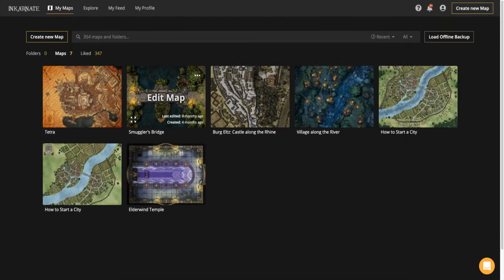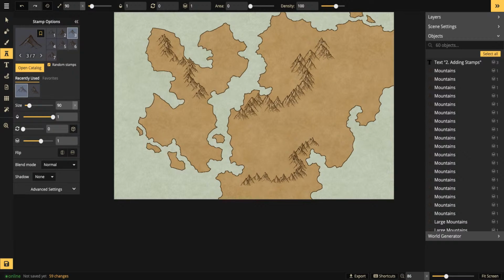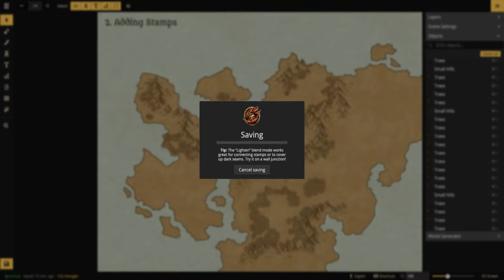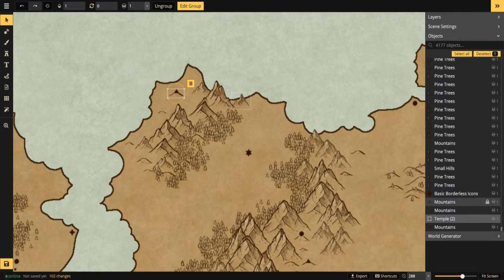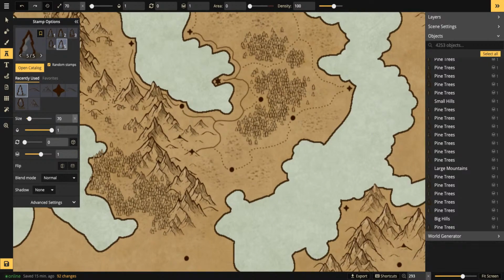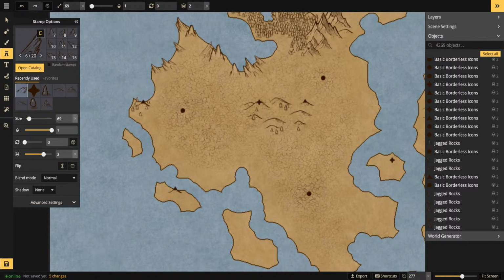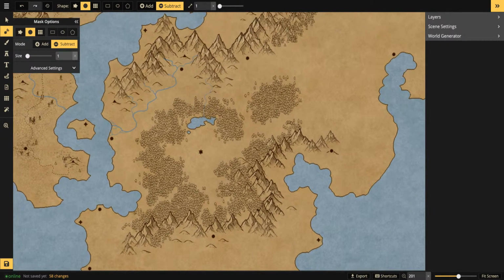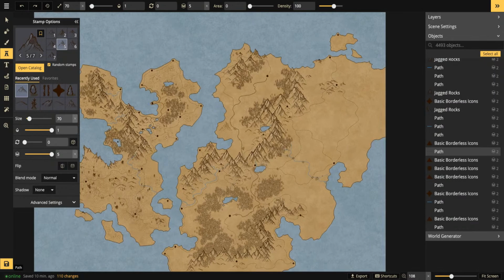How to Create a Parchment Map Part 1 | Inkarnate Stream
In this Livestream we will be showing you how to create a Parchment Map with our Fantasy Parchment Style.

0:00 Getting Started
2:14 Landmasses
11:08 Adding Mountains
21:27 Adding Hills
25:47 Adding Trees
41:41 Adding POI's
53:32 Adding Paths
1:01:13 Adding Textures
1:07:48 Adding Rivers
1:32:32 Repeat Steps